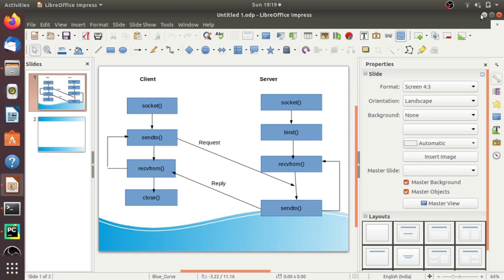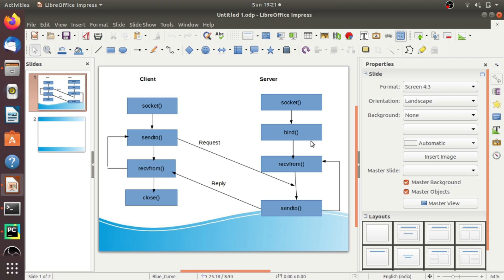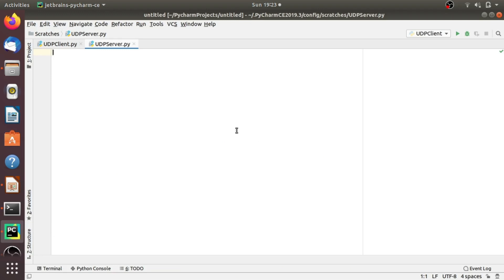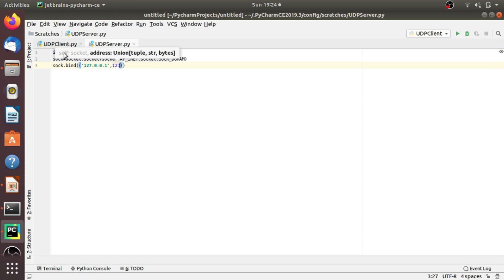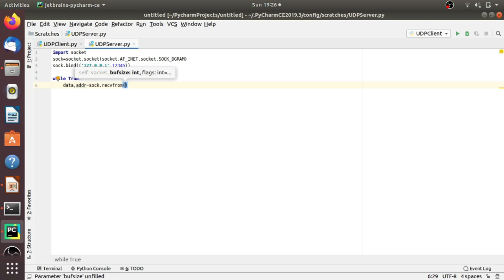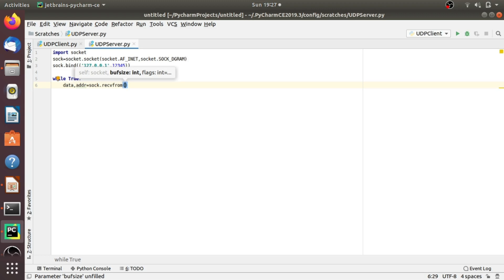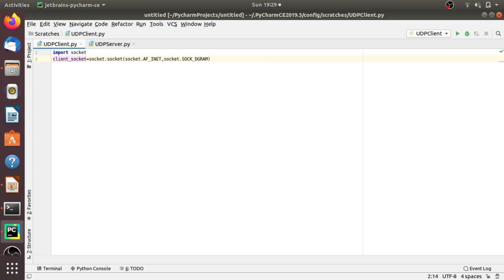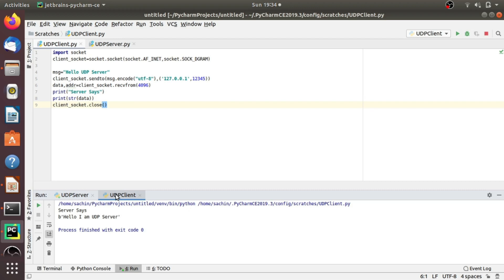Python Socket Programming Tutorial 9 - UDP Client/Server Socket in Python with Example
Welcome to this course on Python Socket Programming Tutorial. In this video we will see the Basics of UDP Client/Server Socket in Python with Example.  Network Programming in Python Working with UDP Sockets are very easy. we will see How To Send and Receive UDP Data in Python. User Datagram Client and Server.

 The goal of this Socket programming tutorial is to learn how to build client/server applications that communicate using sockets. We are going to look at a bunch of application level protocols (HTTP, DNS, FTP, SMTP, POP, IMAP, ..). The Objective of this course is to understand principles of networking,   learn TCP and UDP features, learn to implement Python programs to access networking functionality. We will see Python examples of client and server program structures etc.